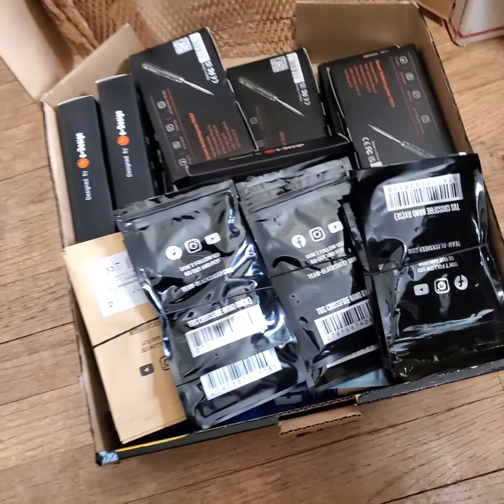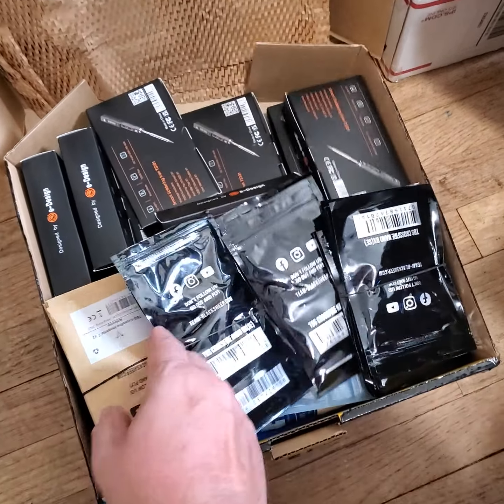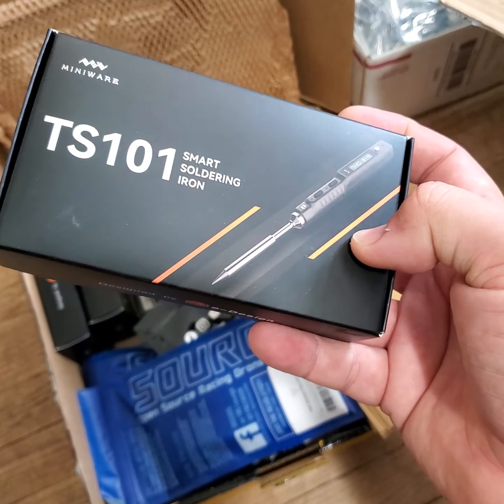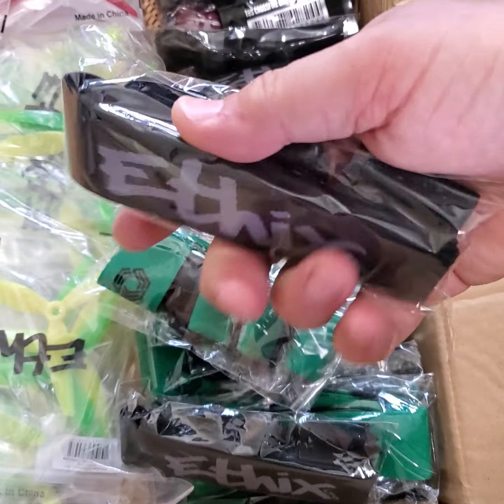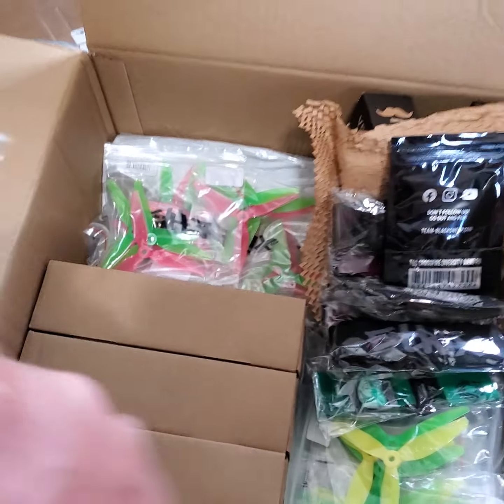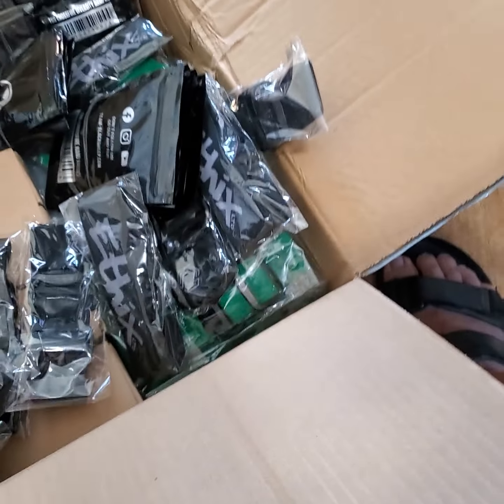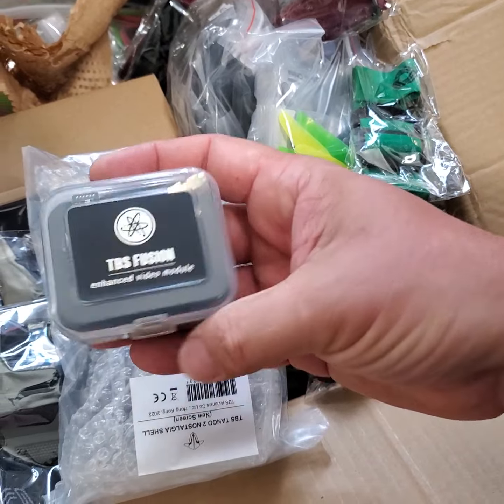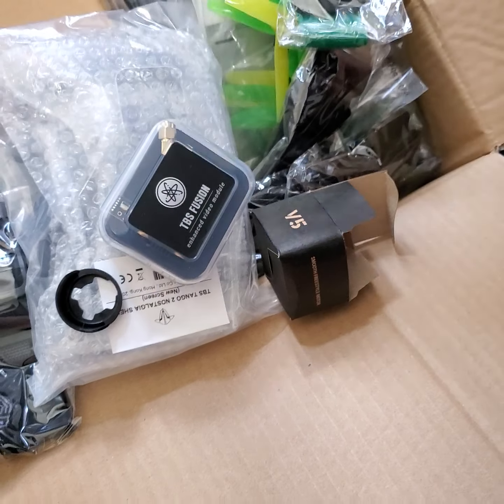Back from the Team Drone Adventures BBQ Bando Meetup! TBS Restock!!!